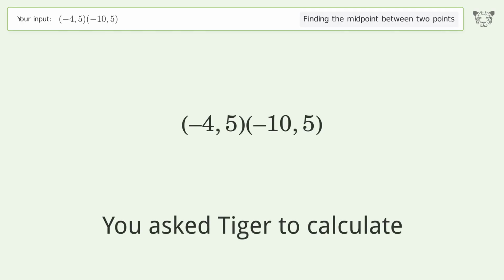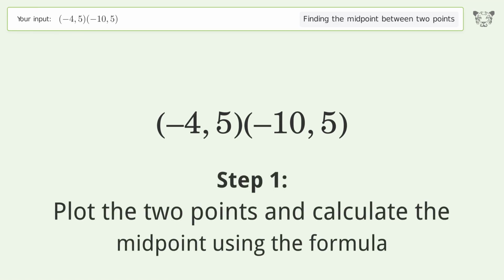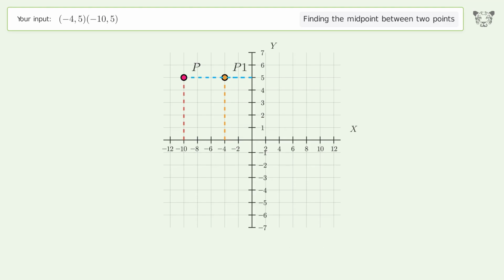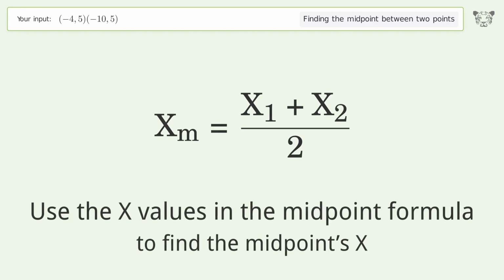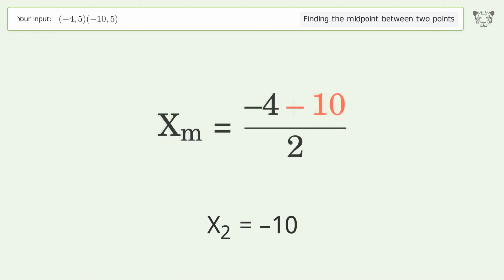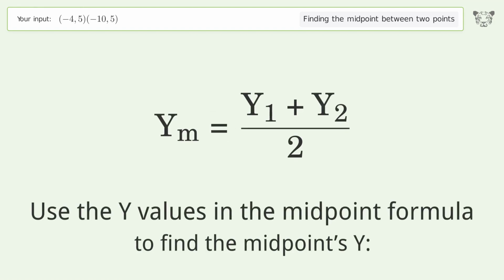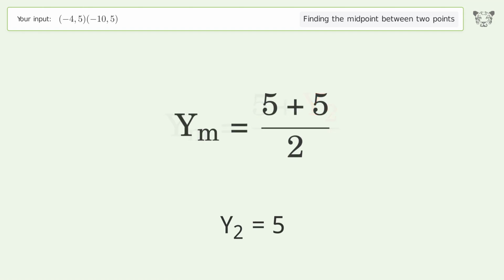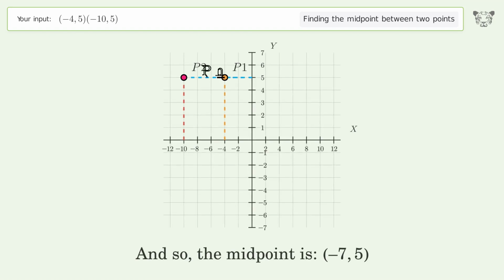Find the midpoint between two points p1 (-4,5) and p2 (-10,5): Step-by-Step Video Solution